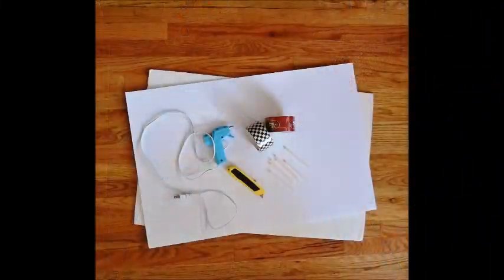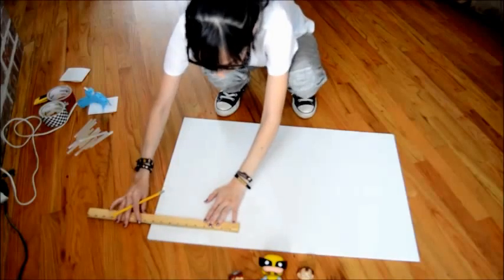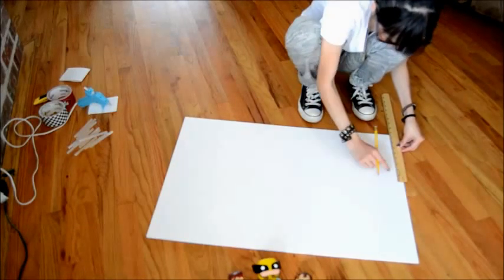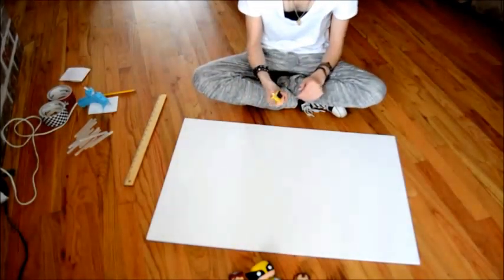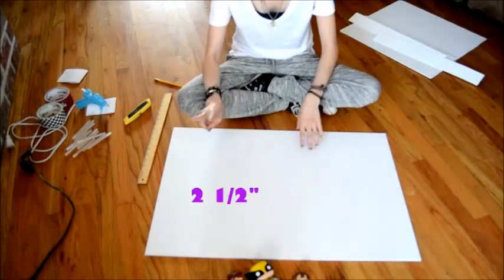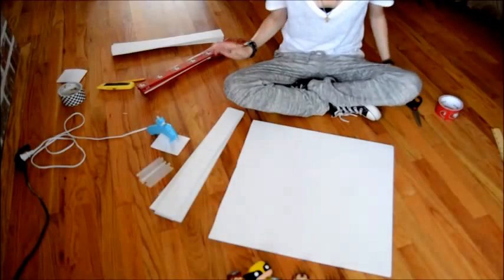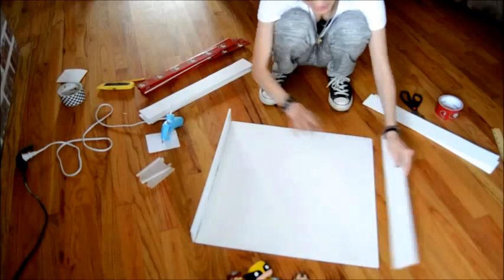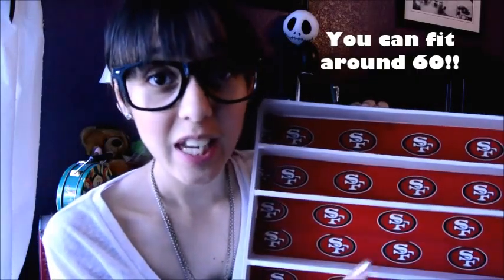SamzTown DIY - Toy Display Board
Total cost: around $10.00!

Things you'll need:
- 2 Foam Boards
- Glue Gun
- Glue Sticks
- Decorative Tape (1 roll)
- Ruler
- Pencil

Dimensions:
Back - 20" x 20"
Sides - 2 1/2" x 20" (4 total)
Shelves - 2 1/2" x 20" (4 or 5 total)